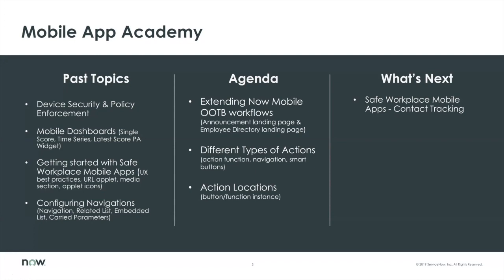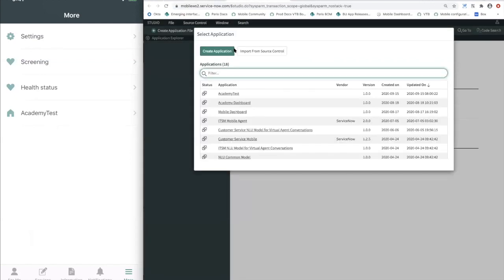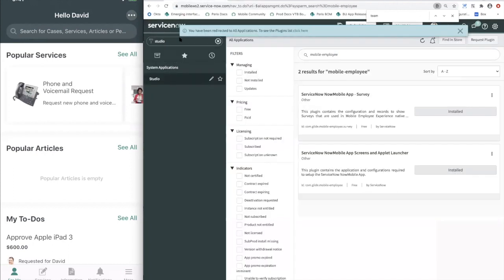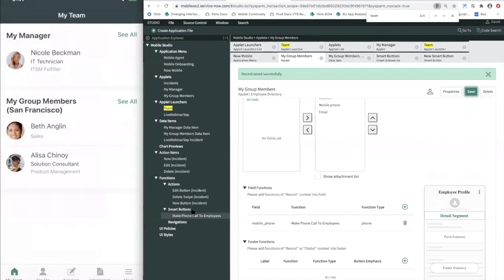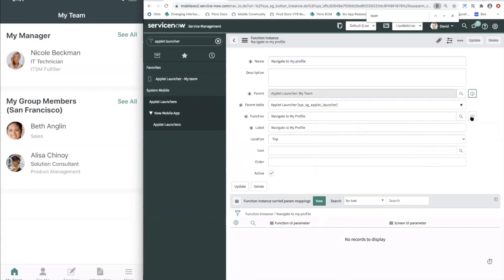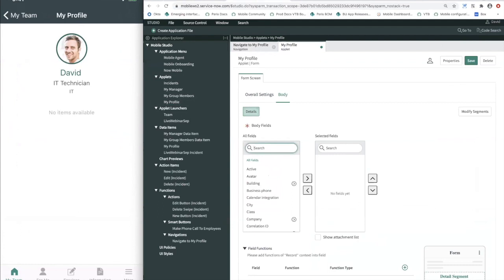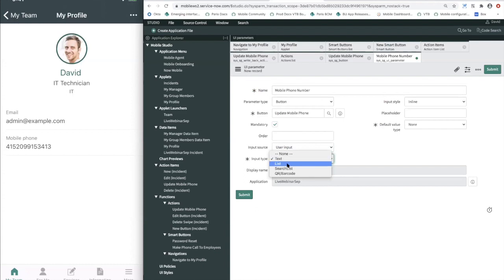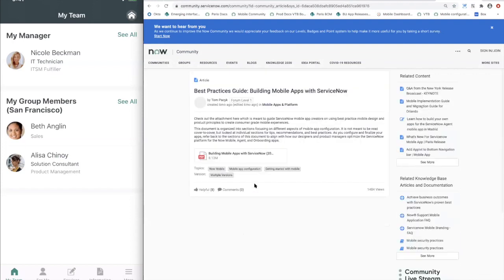Mobile App Academy: Configuring Action Functions, Smart Buttons, and Navigations Pt. 1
Today we dive into configuring action functions, smart buttons, and navigations for the Now Mobile App. Learn best practices determining which actions users can perform within your ServiceNow mobile apps and where they can be associated.

Timestamps:
Session Overview - 2:00
Understanding what you can and cannot customize Now Mobile using Mobile Studio - 9:50
Creating a new tab on Now Mobile using Mobile Studio - 13:01
Building a 'My Team' applet launcher - 15:30
Configuring 'My Profile' using parameterized form - 30:55
Navigating to My Profile on the Applet Launcher Header - 35:01
Troubleshooting - 45:50
Reusing MESP Catalog Items as smart buttons - 48:07
Configuring update action function - 53:45

We are live every other Tuesday at 10:00 A.M. Pacific. Check out the Mobile App Academy Page to attend the next one and for more information.